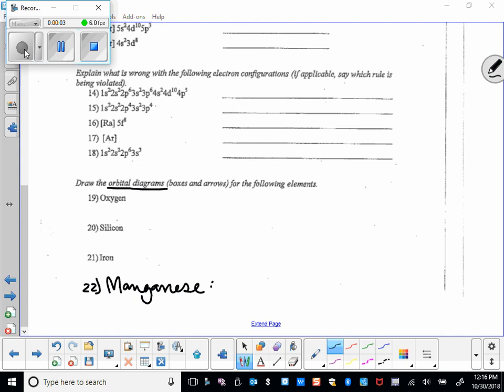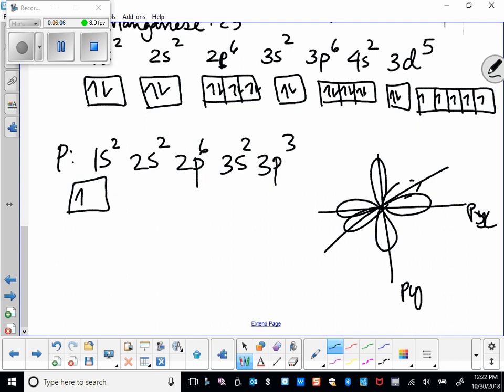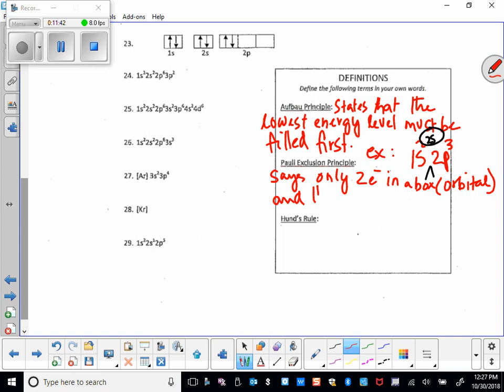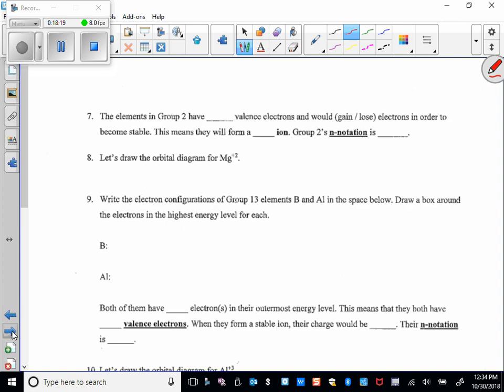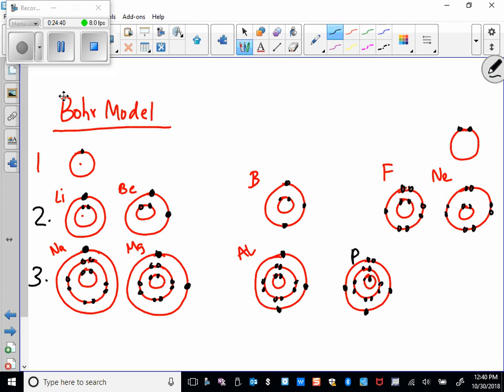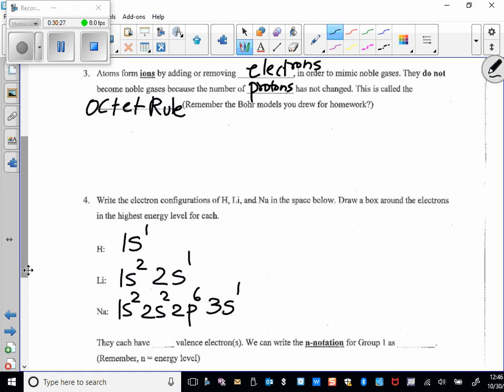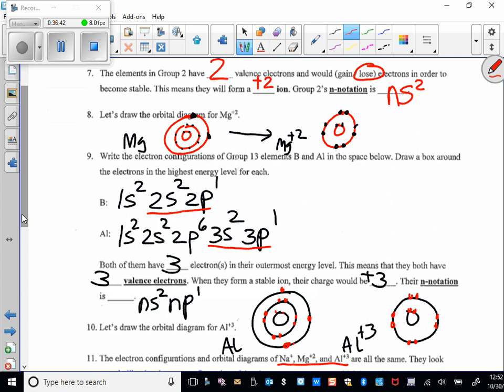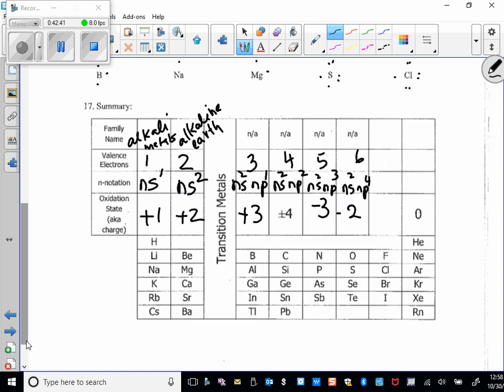Valence electrons and charges Lecture Oct 30